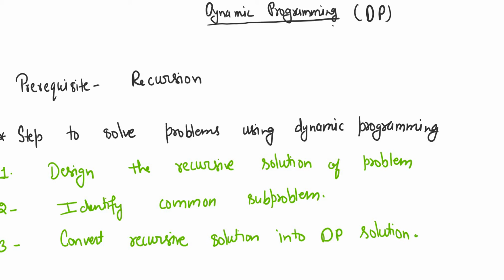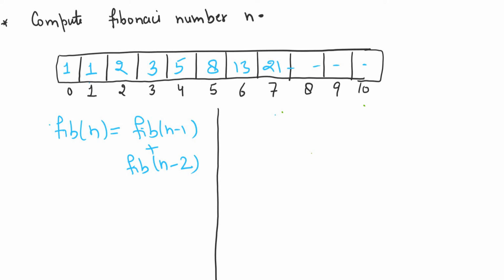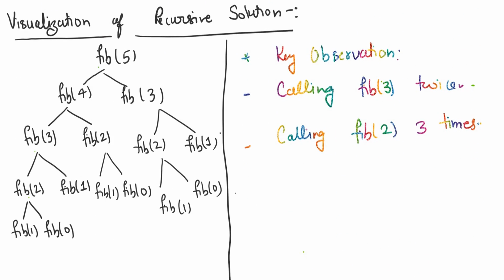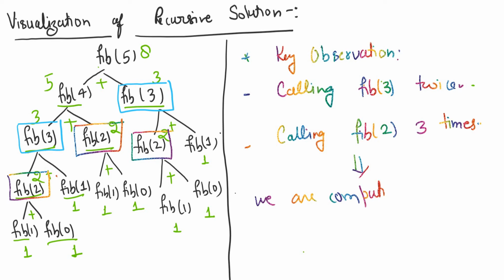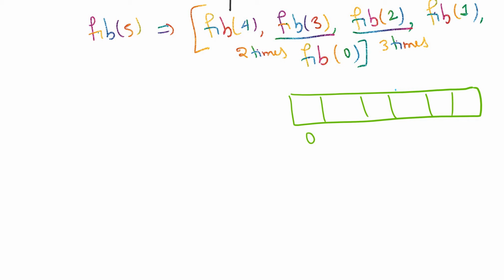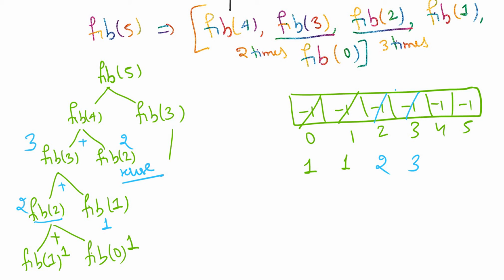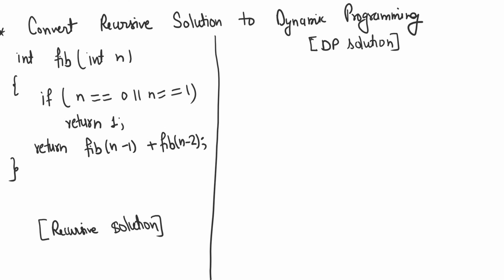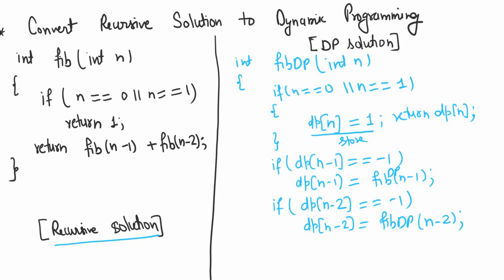Dynamic Programming | Fibonacci Number | recursion | DP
This videos explains dynamic programming (DP) approach to solve problems. Dynamic Programming (DP) approach is explained using Fibonacci series.